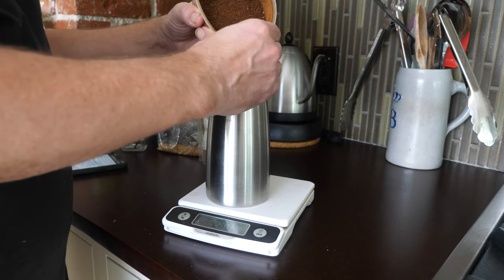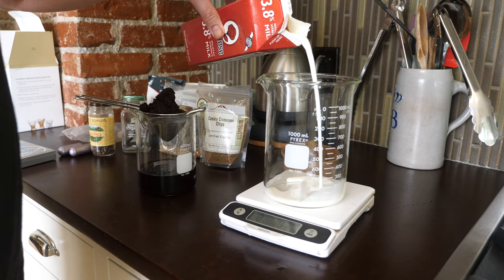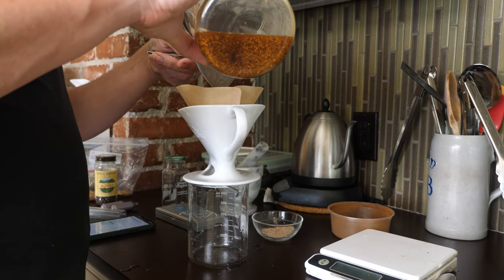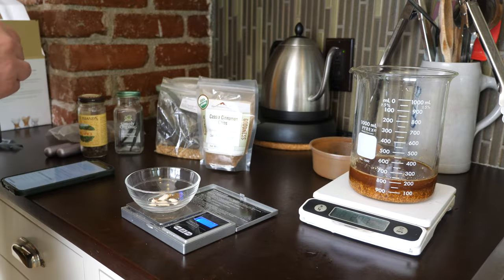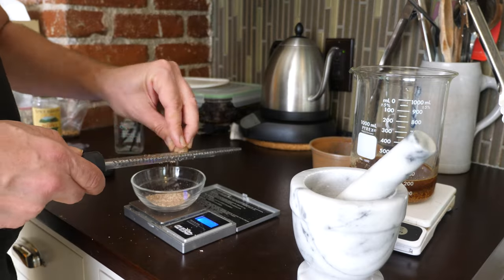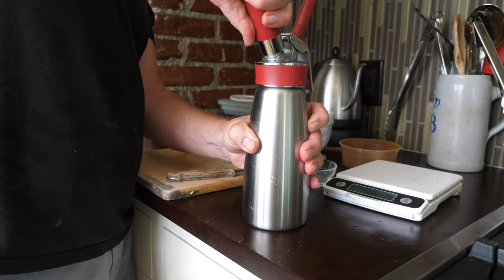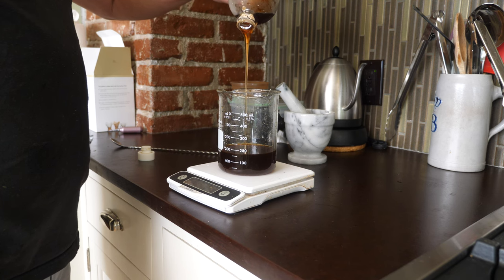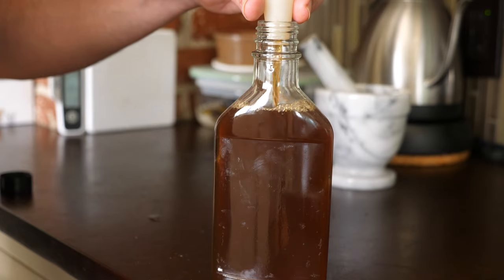Coffee Amaro Recipe!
I found it to be delicious! Though I put in too much nutmeg. Not too hard to make either, but it did take me longer than 30minutes.

Cheers!